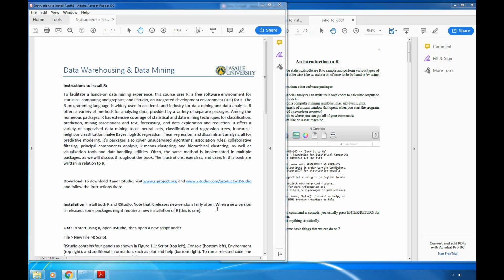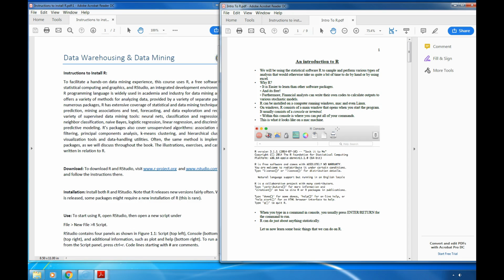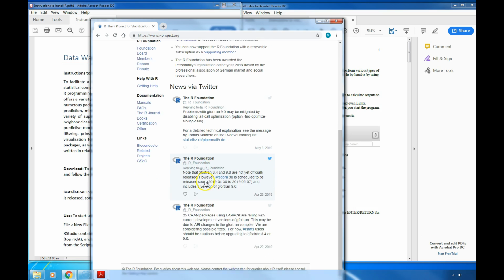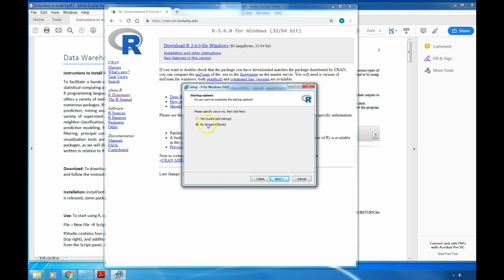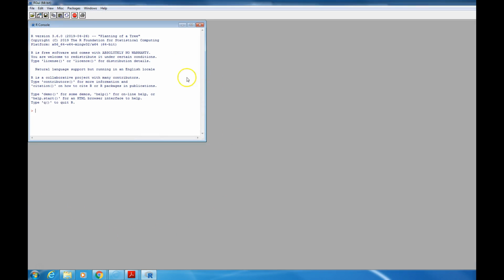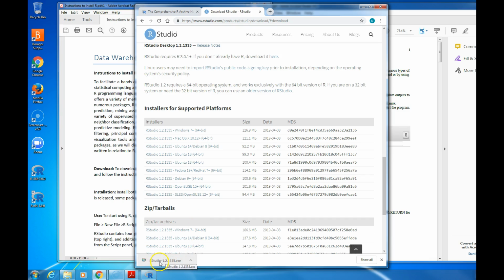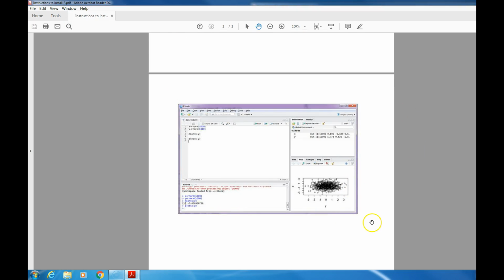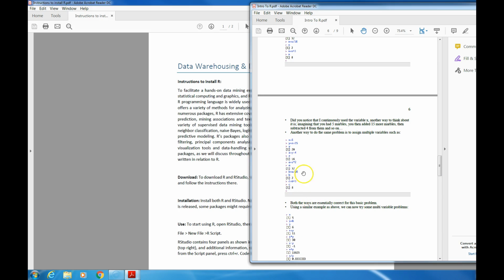M1_V2 Instructions to install R and R Studio